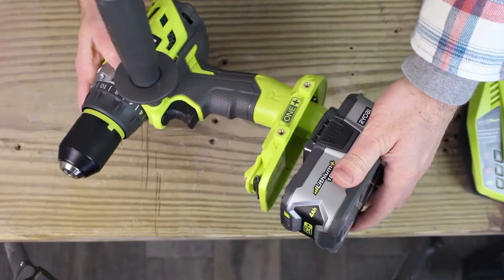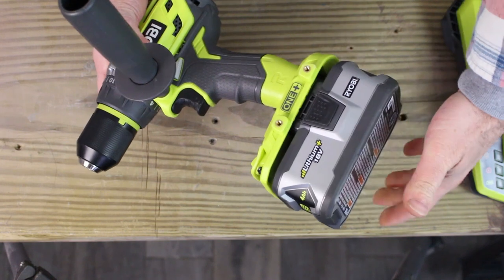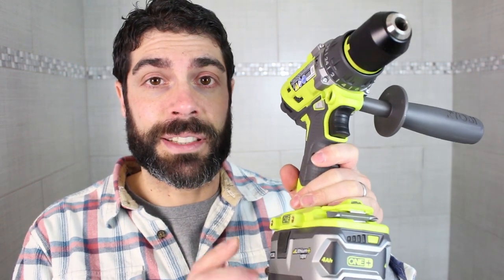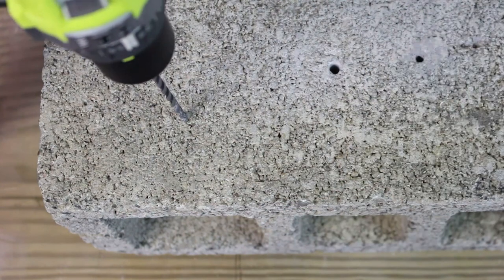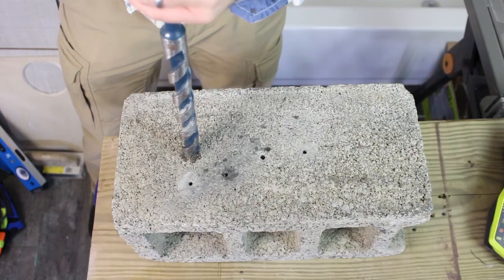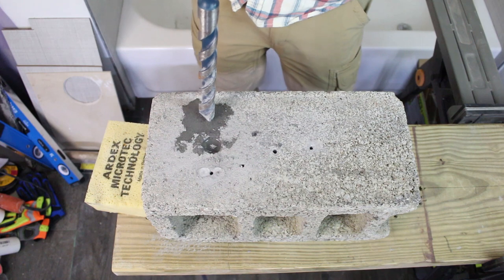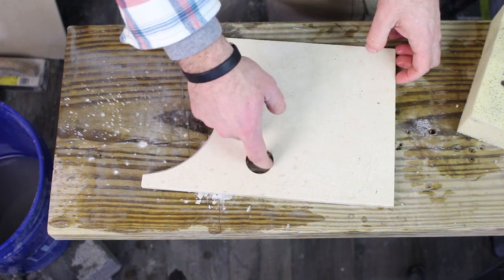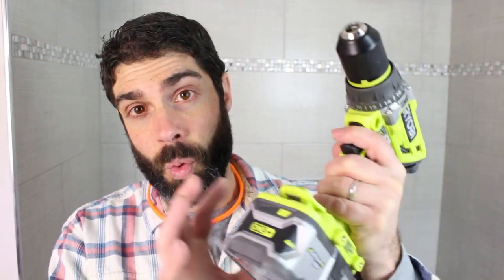Ryobi 18V Brushless Hammer Drill Kit (Affordable Power)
Ryobi's 18V brushless hammer drill kit can power through cinderblock, brick and  porcelain tile...plus it's affordable at $149
Ryobi 18V Hammer Drill Kit (P1812)

We tested Ryobi's 18V brushless hammer drill kit using a Tapcon drill bit, Bosch 1" masonry bit and Milwaukee 1 1/4" carbide hole saw. Watch the video to see the performance of the hammer drill.

From Ryobi-

-Brushless motor provides 50% longer runtime and extended tool life when compared to brushed motors

-Powerful design produces up to 750 in-lbs torque

-24-position clutch and 2-speed gearbox for high speed or high torque performance needs

-1/2 in. all-metal, keyless, ratcheting chuck for increased strength and durability

-Clutch override for quick mode changes

-Drill mode for drilling holes in wood, plastic and metal

-Drive mode: for driving screws and bolts

-Hammer mode: for drilling holes in masonry and concrete

-LED light illuminates the work area and remains on for a time after trigger is released

-Belt clip mounts to both sides of drill for convenience

-Auxiliary handle assembly included for accuracy while drilling

-New and improved GRIPZONE with microtexture for optimum grip and user comfort

-MAGTRAY magnetic holder for convenient storage of screws and bits

-Dual chemistry charger features IntelliPort technology, which conserves energy when not charging battery, protects battery cells and maximizes battery life

-High capacity 4Ah lithium+ battery features extreme weather performance and an on-board fuel gauge to check your charge

-Kit includes: P251 brushless hammer drill, P108 4Ah high capacity lithium+ battery, P117 dual chemistry charger, screwdriver bit, auxiliary handle assembly, tool bag and operator’s manual